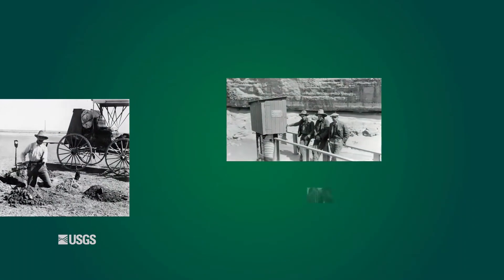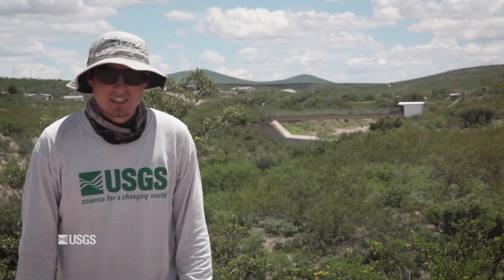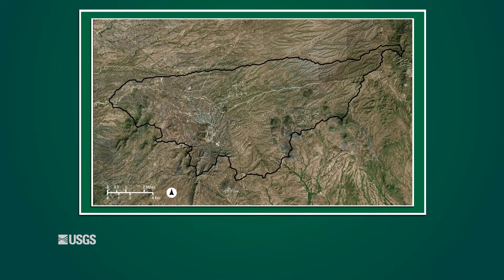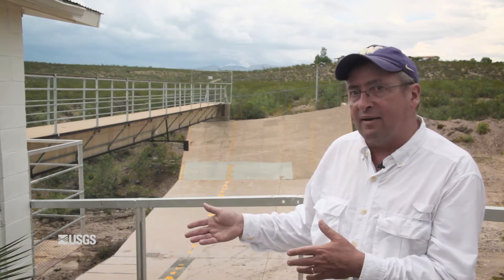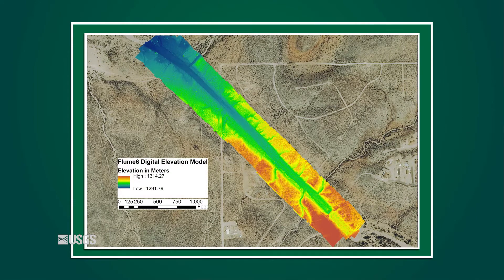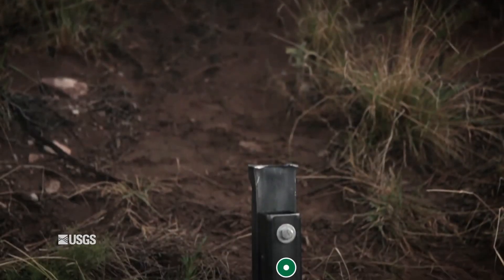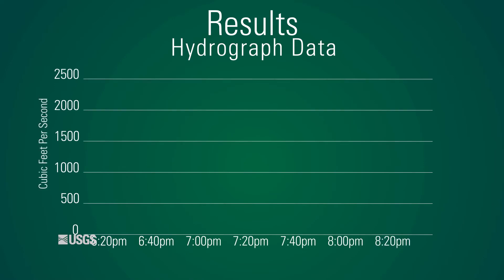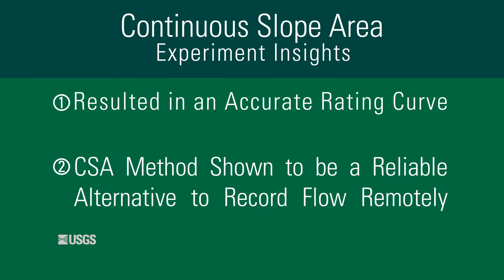Advances in Streamgaging | Reach-Scale Monitoring Experiment (2 of 2)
In this second installment of a two part series, The Arizona Water Science Center, in partnership with the USDA Agricultural Research Service, reviews the results of an experiment to verify remote methods that measure flood flows at the Walnut Gulch Experimental Watershed. What makes this experiment unique are the super-critical runoff flumes that precisely measure discharge, which will act as a control, allowing USGS scientists to verify their methods and gain insight into the potential for Reach-Scale Monitoring at other stream gages.